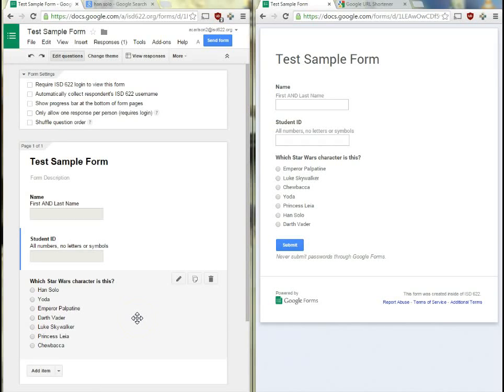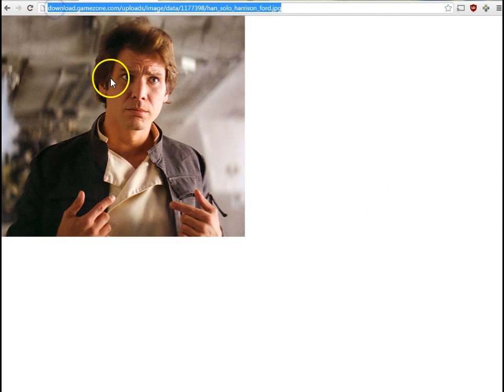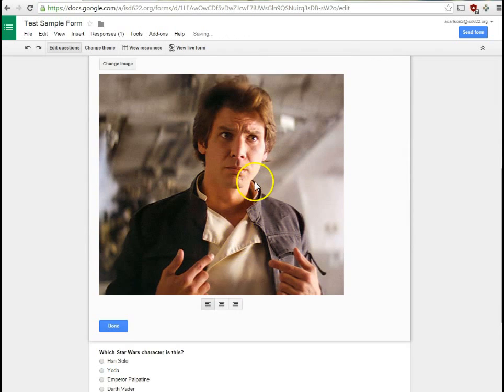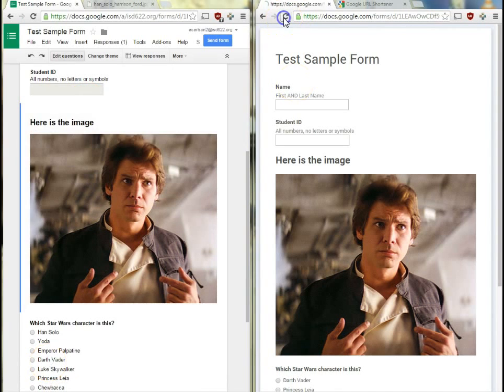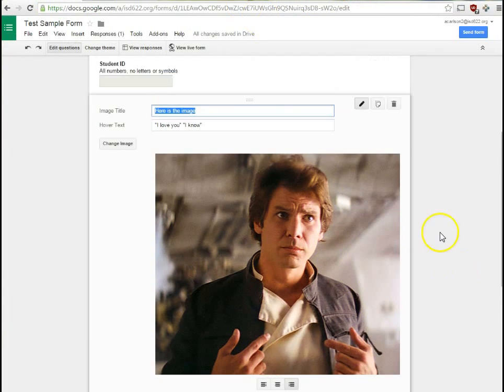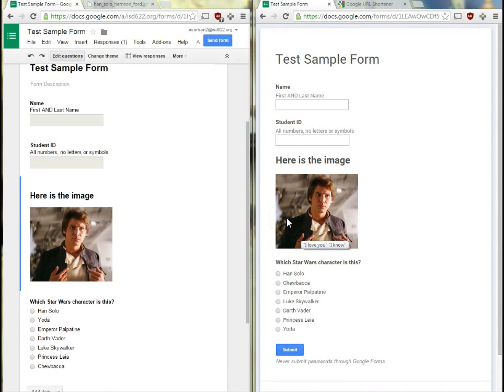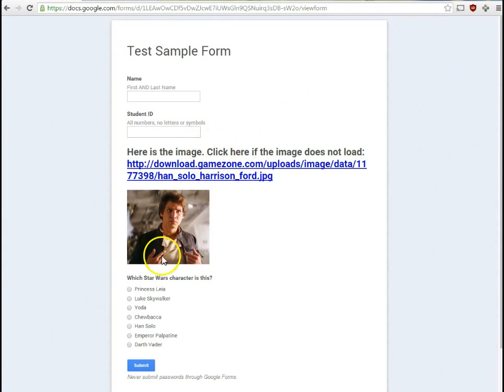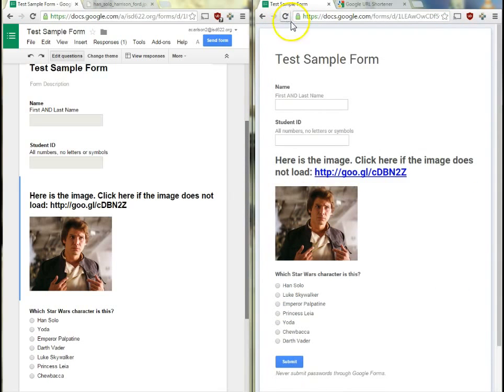Lesson 6: Adding images to a Google Form